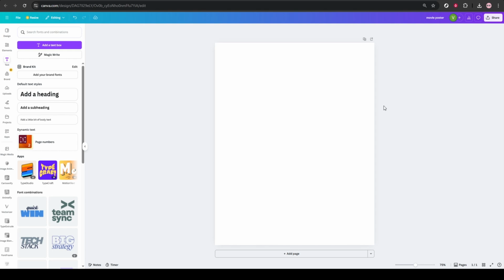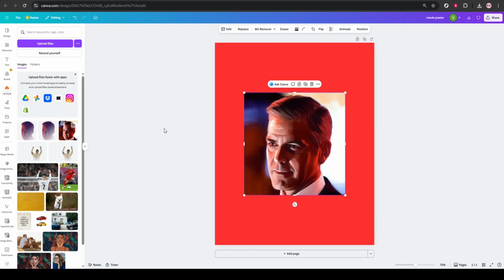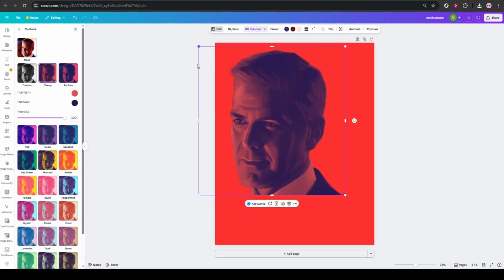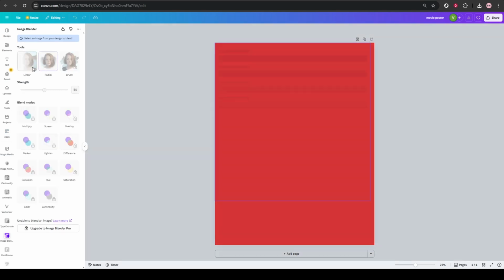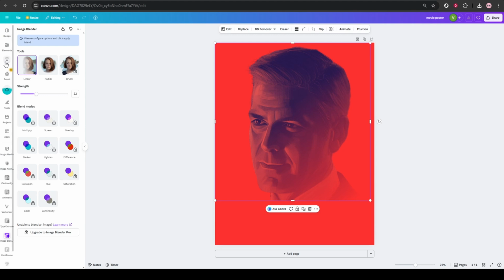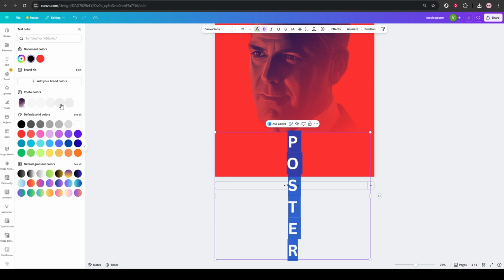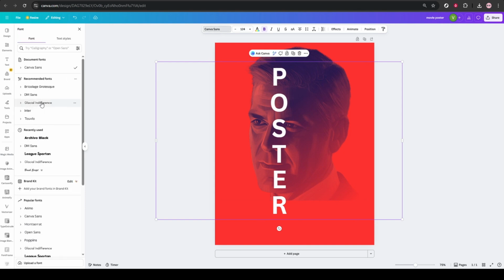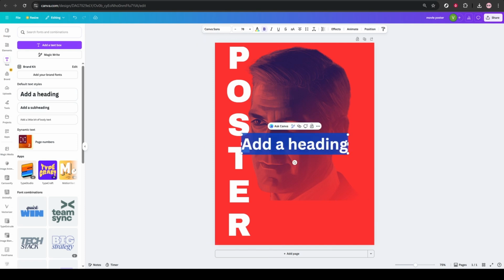How to design a movie poster in Canva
In this video We will show you How to design a movie poster in Canva.